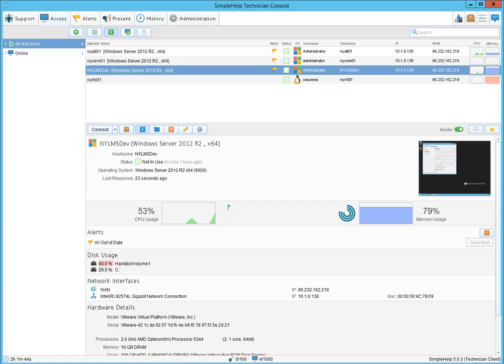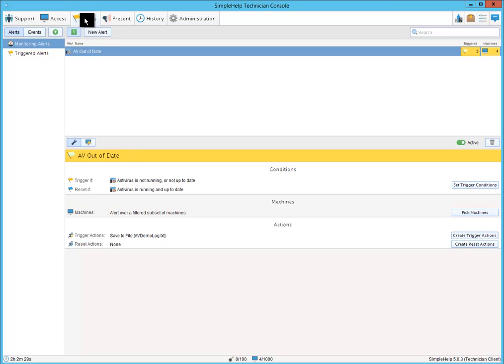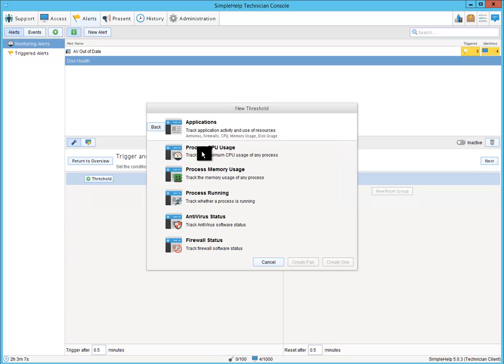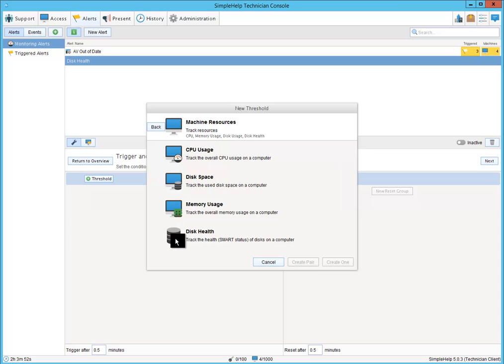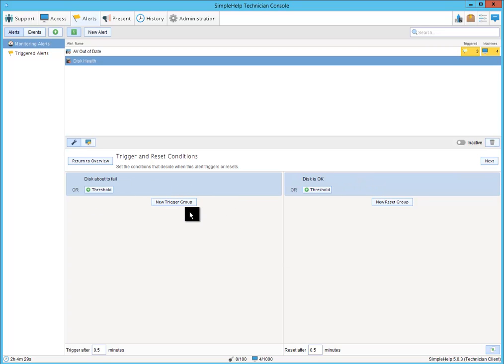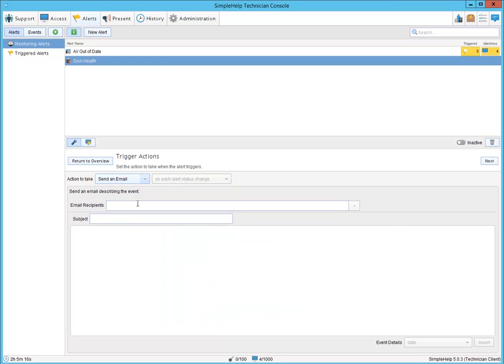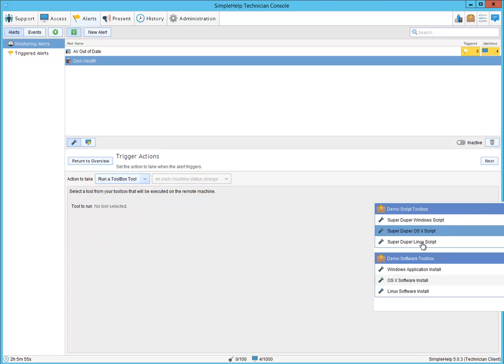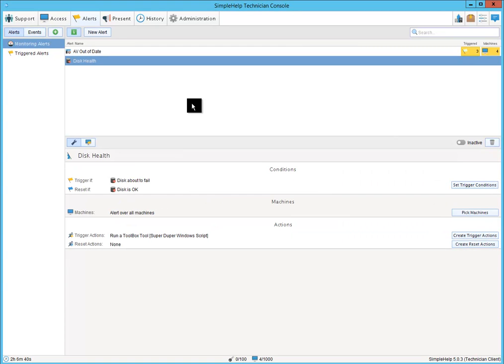SimpleHelp - Creating Alerts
Creating Alerts in SimpleHelp
More Than Just Remote Control Software

by - Antwune Gray
VP – Technical Operations
ITIL v3
NetX Information Systems Inc.

To download and try SimpleHelp
1. Fill out the form
2. Download Software

Remote Support, Remote Access, Remote Monitor